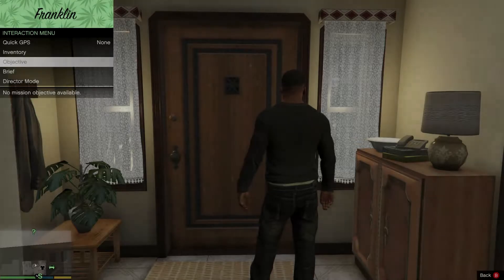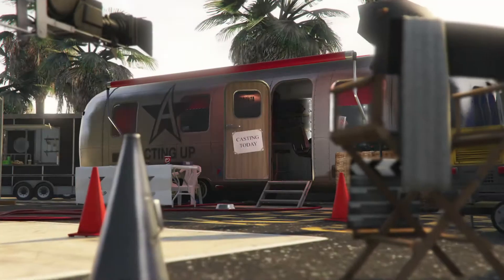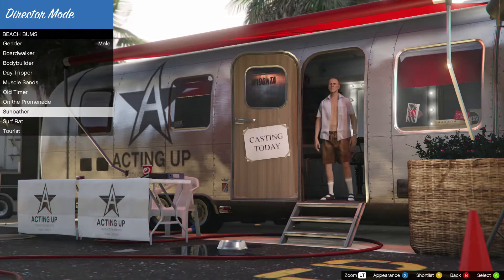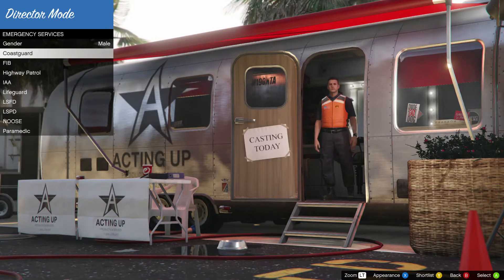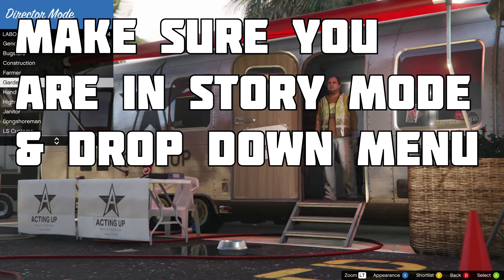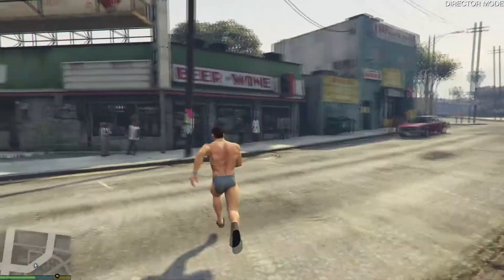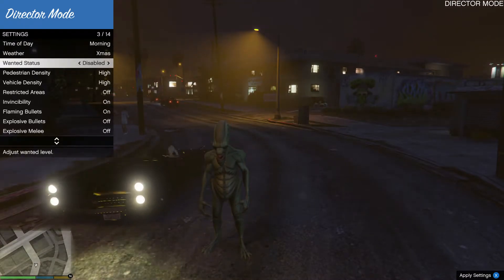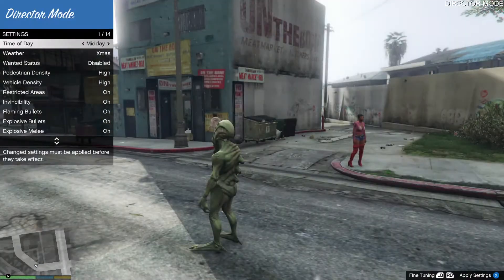GTA V: Director Mode Mods! Invincibility! Spider Jump! Flaming Bullets & More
GTA V PC Director Mode! NEW CHARACTERS AND MODS!

Thumbnail Picture:
From Video

More Destiny & Advanced Warfare& GTA V Tips/Tricks/Glitches/Guides/Gameplay
COMING YOUR WAY!